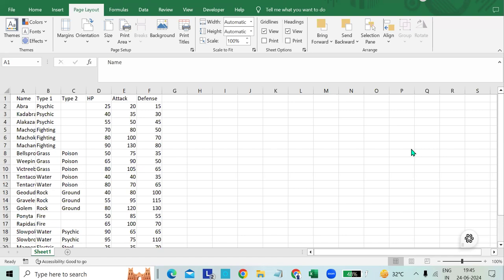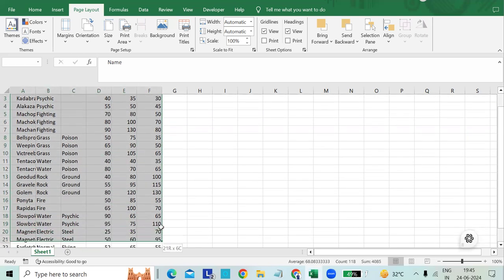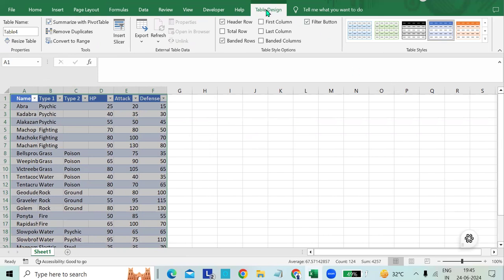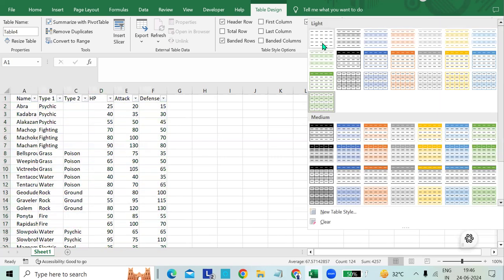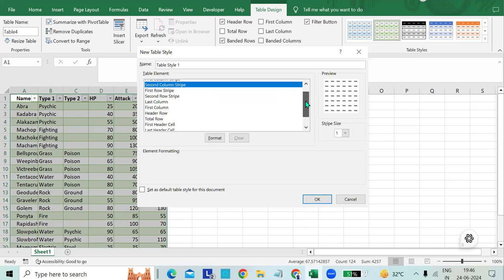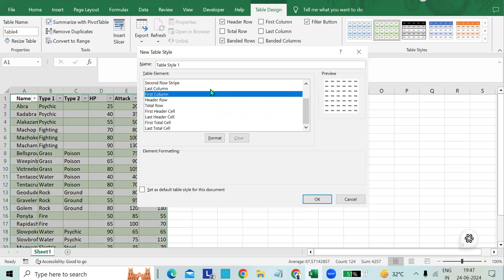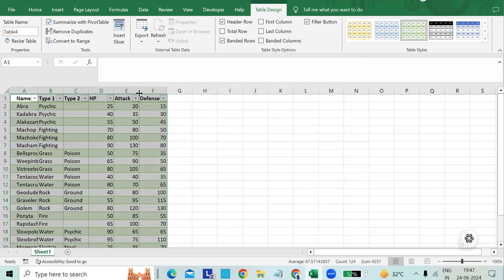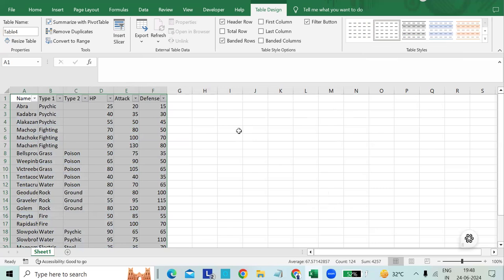Mastering Excel Table Designs: Transform Your Data Like a Pro!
Unlock the full potential of your data with stunning table designs in Excel! In this video, I guide you through a variety of table formatting techniques that will elevate your spreadsheets to the next level. Whether you're a beginner or an advanced user, these tips will help you create clear, professional, and visually appealing tables. Learn how to:

Customize table styles
Apply conditional formatting
Use built-in themes
Implement advanced table functions
Enhance readability, impress your colleagues, and make data management a breeze.

📌 Key Sections:
0:00 Introduction
1:15 Table Styles Overview
3:45 Customizing Table Styles
6:30 Conditional Formatting Techniques
9:10 Applying Themes
11:50 Advanced Table Functions
14:20 Summary & Tips

Join our Facebook Group: [Your Facebook Group Link]
👉 Relevant Videos:

Advanced Excel Formulas: [Link]
Excel Data Visualization Tips: [Link]
Excel Shortcuts You Must Know: [Link]